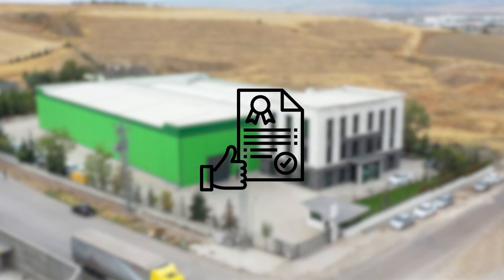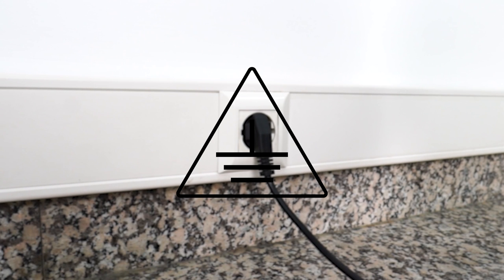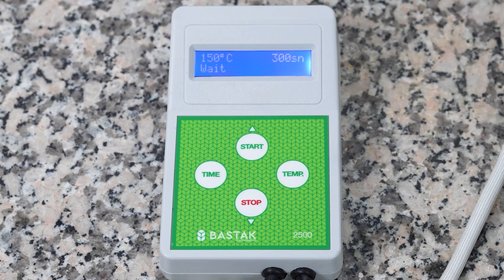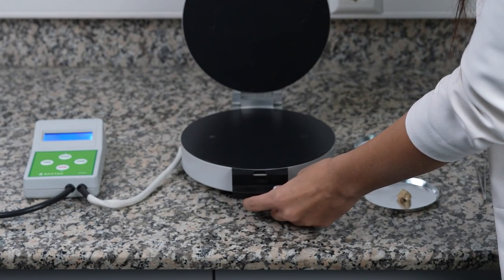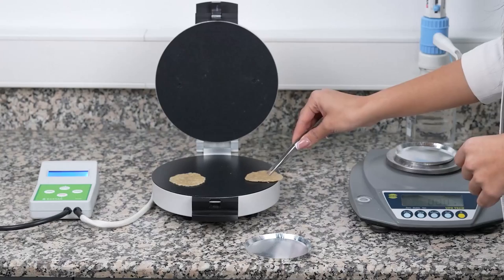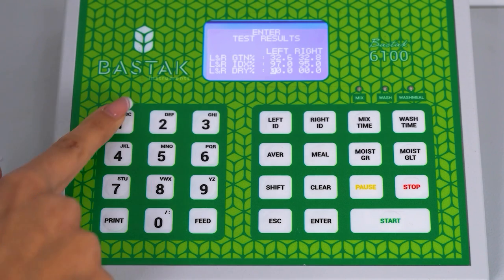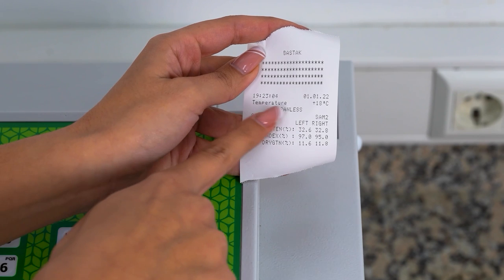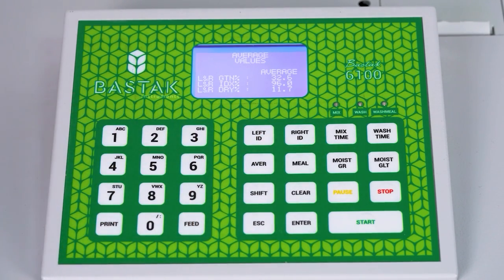Bastak Instruments 2500 Dry Gluten Method Instruction (English)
With 2500 model Dry Cheq Device produced with the world's best quality machinery with the latest technology in the Bastak factory with a closed area of 7000 square meters, final and exact dry gluten values of wet gluten samples obtained from commercial flour, wheat flour, whole wheat flour, durum wheat flour, bulgur, vital gluten, vermicelli, semolina are determined at world standards, providing a unique analysis experience to the user.

 ADVANTAGES
 - Determination of dry gluten value of 2 samples at the same time in 4 minutes

  - Microprocessor controlled

  - Membrane technology

  - Blue color graphic LCD display

  - During the test tracking of the test temperature, the work done by the device (ready, testing, stop… etc.), and the remaining test time on the device LCD screen.

  - 150 °C test temperature according to ICC world standard

  -  The first and only device that analyzes with an ISO standard test temperature deviation tolerance of ± 5 °C.